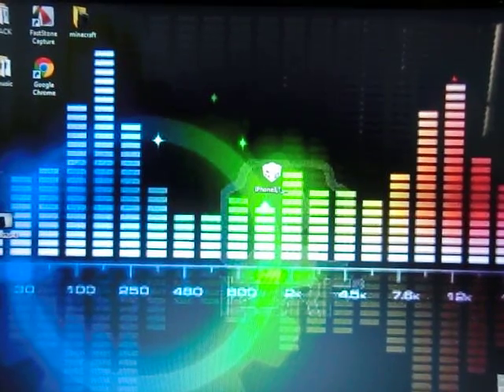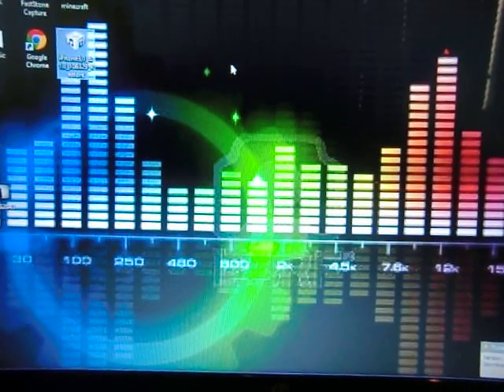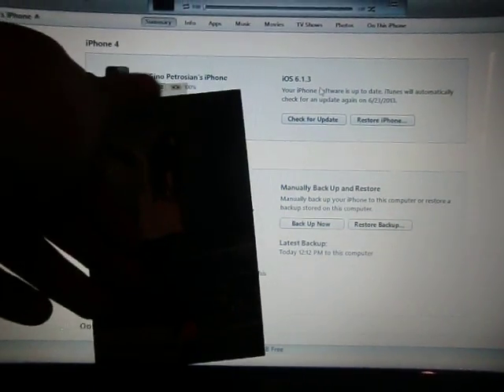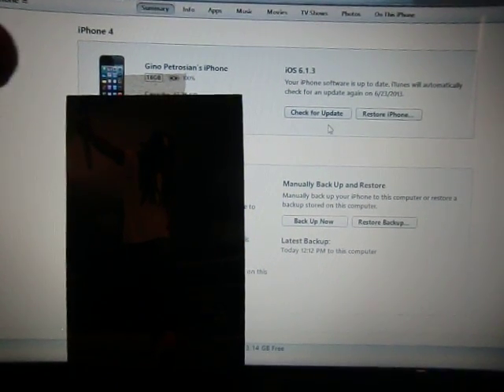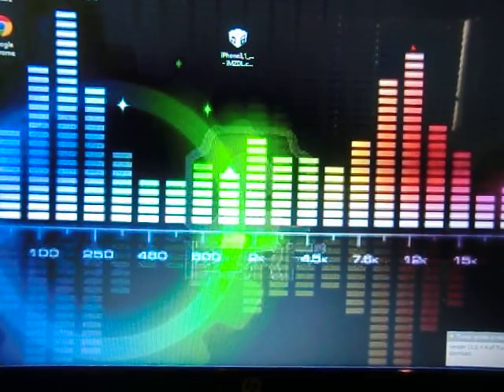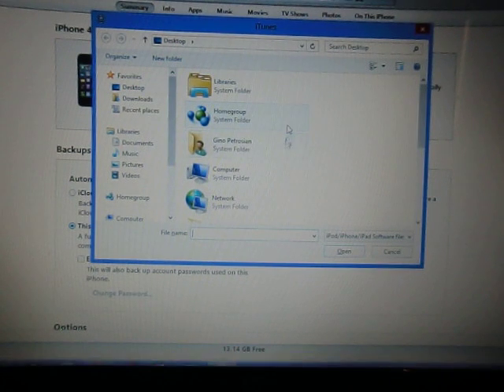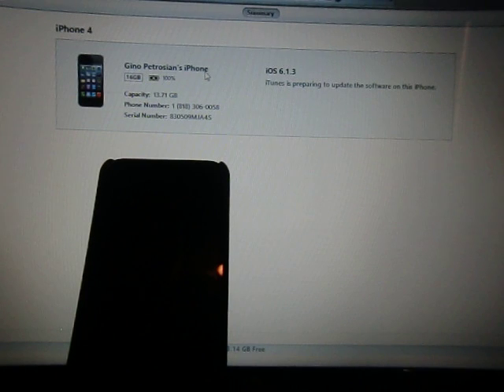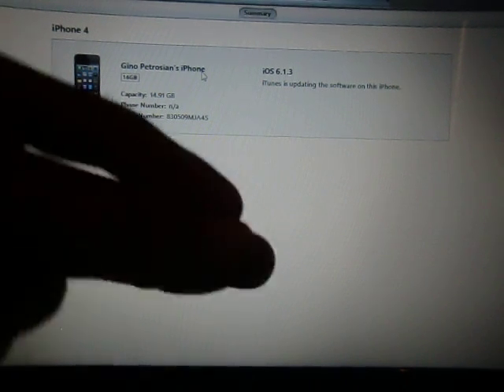how to get ios 7 beta 6 on iphone 4,4s,itouch 4th gen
twitter follow me for the latest jailbreak news